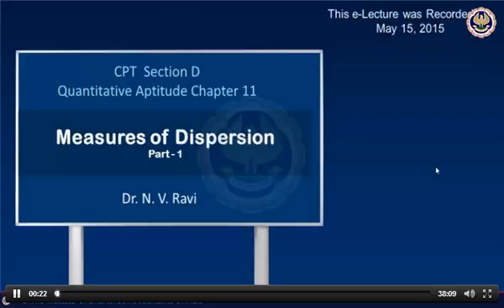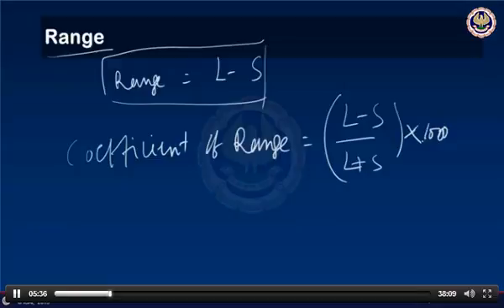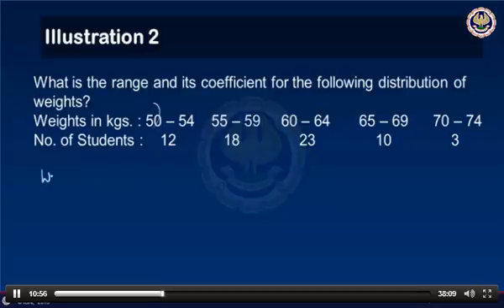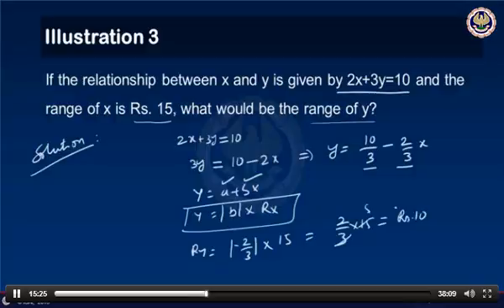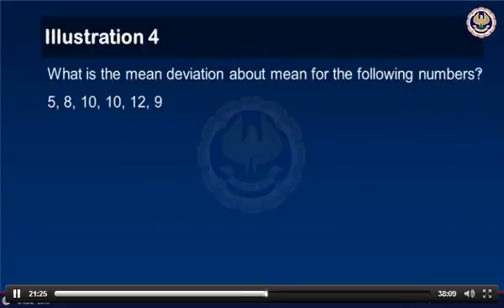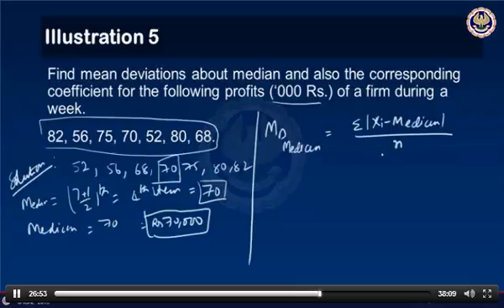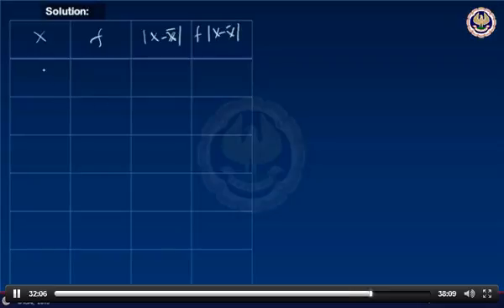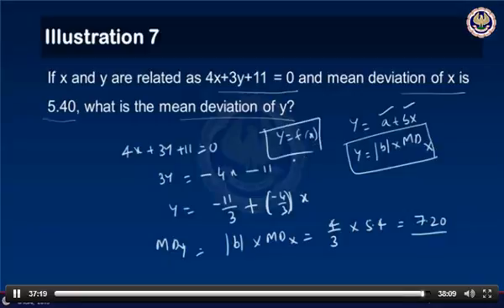CA CPT - QUANTITATIVE APTITUDE - Measures of Dispersion 1